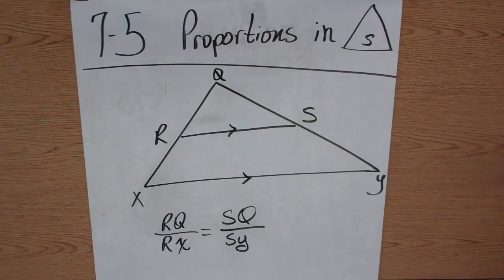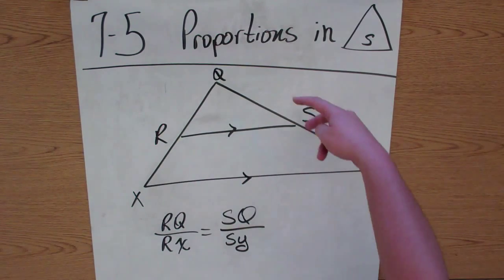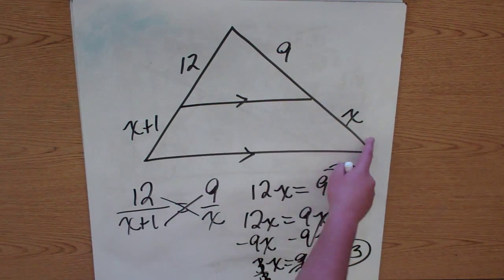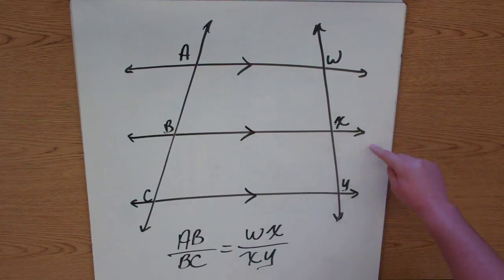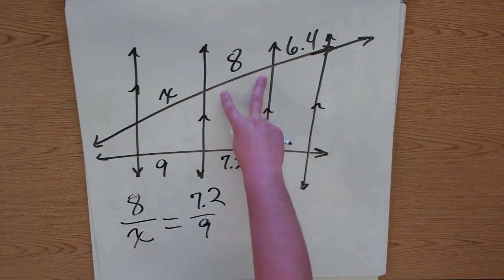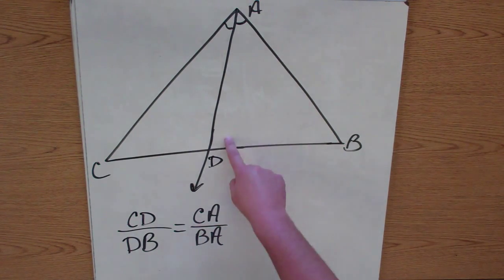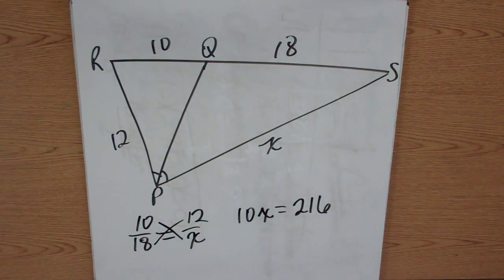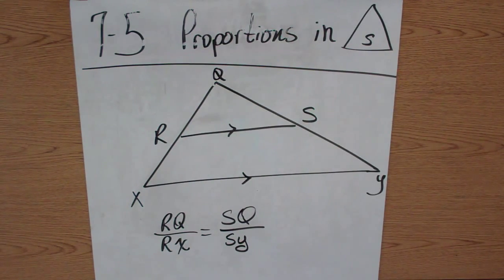7-5 Proportions in Triangles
7-5 Proportions in Triangles